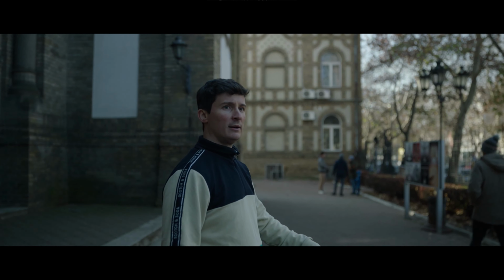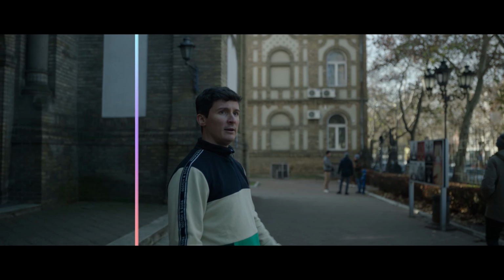I turned my wife into an alien with Wonder Studio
Here is the behind the scenes of how I used Wonder studio by Wonder Dynamics to turn my wife Jenna into a little alien dude.

I made this short film to test out the abilities of Wonder Studio from Wonder Dynamics It a web based app that allows you to easily replace live action actors with a 3D character. This is using one of the characters they provide but it is possible to upload your own character as well. I was lucky enough to test this program in it's beta testing and while I'm impressed there are definitely some limitations.